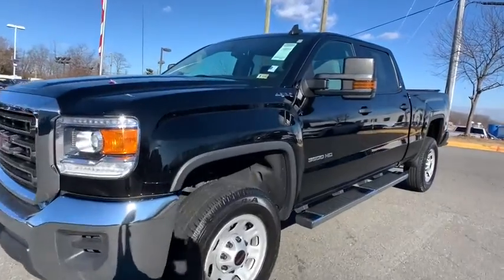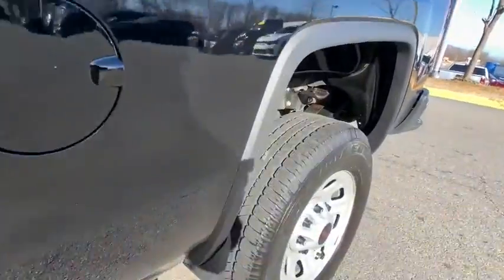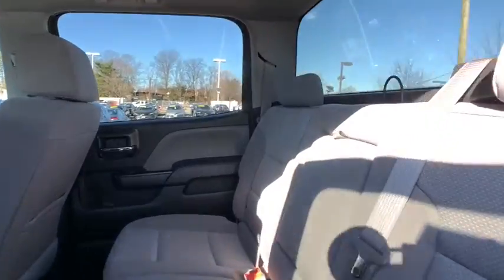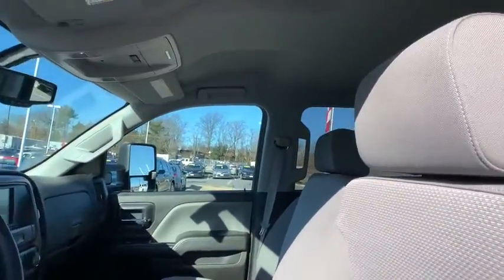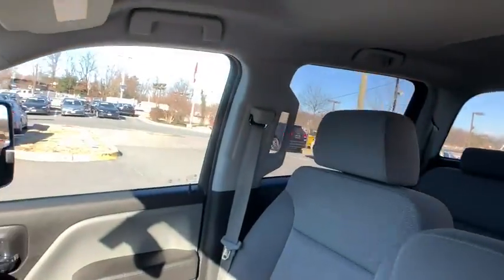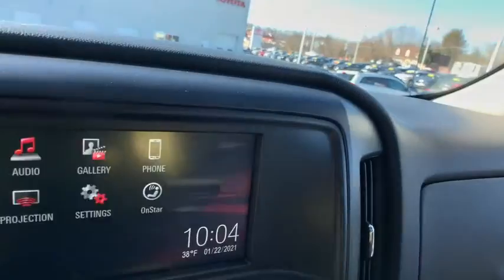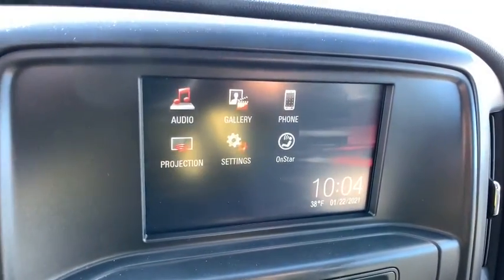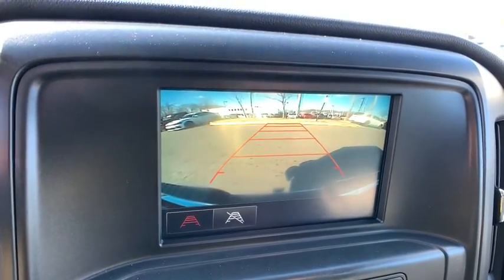2016 GMC Sierra_3500HD Woodbridge, Springfield, Manassas, Fredericksburg, Fairfax, VA 0W9814A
Onyx Black Used 2016 GMC Sierra_3500HD available in Woodbridge, Virginia at Lustine Chrysler Dodge Jeep Ram. Servicing the Springfield, Manassas, Fredericksburg, and Fairfax, VA area.
2016 GMC Sierra_3500HD 4WD Crew Cab 153.7 - Stock#: 0W9814A - VIN#: 1GT42VCG3GF286189

2016 GMC Sierra 3500HD Base Vortec 6.0L V8 SFI VVT 4WD 6-Speed Automatic with Overdrive Onyx BlackbrbrCLEAN CARFAX CARFAX 1 OWNER LOADED WITH SAFTEY FEATURES!! 6-Speed Automatic with Overdrive 4WD Dark Ash/Jet Black w/Cloth Seat Trim 150 Amps Alternator 3.5 Diagonal Monochromatic Display D.I.C. 4.10 Rear Axle Ratio 4-Wheel Disc Brakes 6 Speakers 6-Speaker Audio System ABS brakes Air Conditioning AM/FM radio Base Steering Wheel Black High-Visibility Outside Mirrors Brake assist Bumpers: chrome Cloth Seat Trim Delay-off headlights Driver door bin Dual front impact airbags Electronic Stability Control Front 40/20/40 Reclining Split-Bench Seat Front anti-roll bar Front Center Armrest w/Storage Front reading lights Front wheel independent suspension Fully automatic headlights High-Intensity Discharge Headlights Occupant sensing airbag Overhead console Passenger door bin Passenger vanity mirror Power steering Power Windows Power windows Radio: AM/FM Stereo w/4.2 Diagonal Color Display Rear 60/40 Folding Bench Seat (Folds Up) Rear reading lights Rear seat center armrest Rear step bumper Speed control Split folding rear seat Standard Suspension Package Tachometer Tilt steering wheel Traction control Trailering Equipment Trip computer Variably intermittent wipers Voltmeter 6-Speed Automatic with Overdrive 4WD Dark Ash/Jet Black w/Cloth Seat Trim 150 Amps Alternator 3.5 Diagonal Monochromatic Display D.I.C. 4.10 Rear Axle Ratio 4-Wheel Disc Brakes 6 Speakers 6-Speaker Audio System ABS brakes Air Conditioning AM/FM radio Base Steering Wheel Black High-Visibility Outside Mirrors Brake assist Bumpers: chrome Cloth Seat Trim Delay-off headlights Driver door bin Dual front impact airbags Electronic Stability Control Front 40/20/40 Reclining Split-Bench Seat Front anti-roll bar Front Center Armrest w/Storage Front reading lights Front wheel independent suspension Fully automatic headlights High-Intensity Discharge Headlights Occupant sensing airbag Overhead console Passenger door bin Passenger vanity mirror Power steering Power Windows Power windows Radio: AM/FM Stereo w/4.2 Diagonal Color Display Rear 60/40 Folding Bench Seat (Folds Up) Rear reading lights Rear seat center armrest Rear step bumper Speed control Split folding rear seat Standard Suspension Package Tachometer Tilt steering wheel Traction control Trailering Equipment Trip computer Variably intermittent wipers Voltmeter.brbrRecent Arrival! CARFAX One-Owner. Lustine Chrysler Dodge Jeep & RAM equals a FANTASTIC BUYING EXPERIENCE!!!brPrices exclude Tax Tags Freight and Processing fee of $899.00. Available backup camera available blue tooth available third row seats available aluminum alloy wheels available adaptive cruise control available sunroof available heated seats available remote start available leather available navigation.